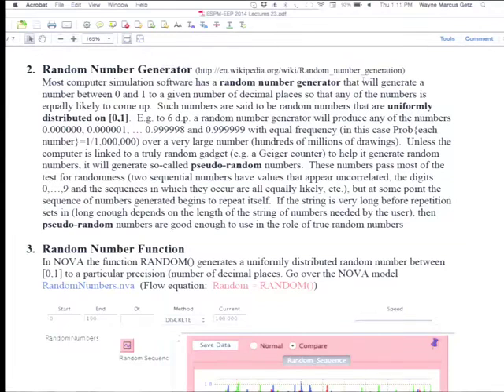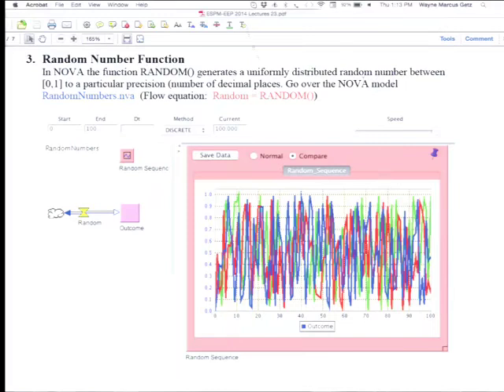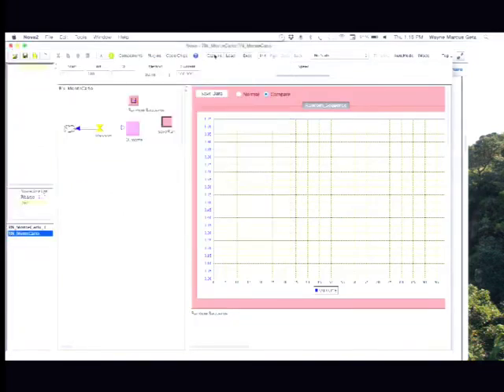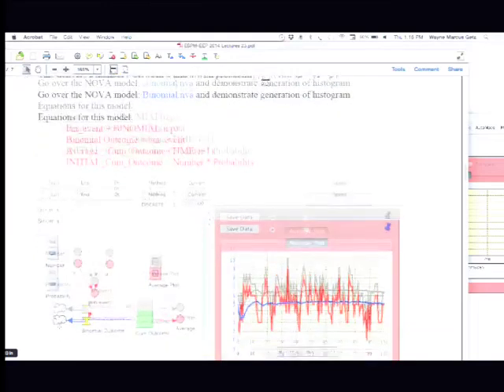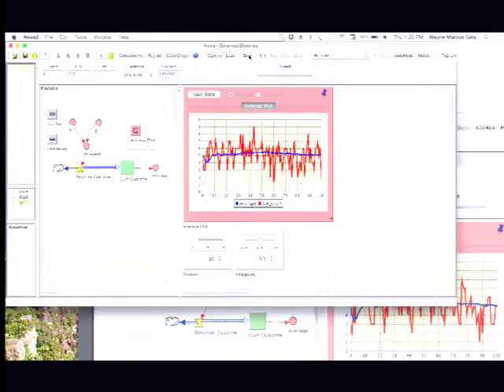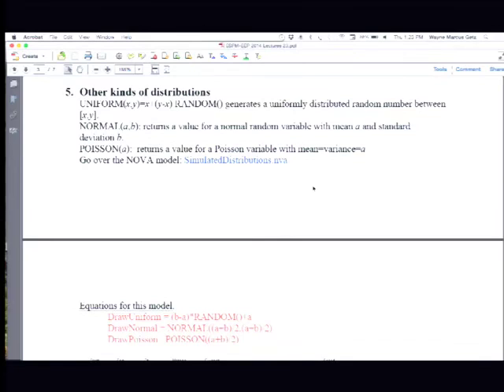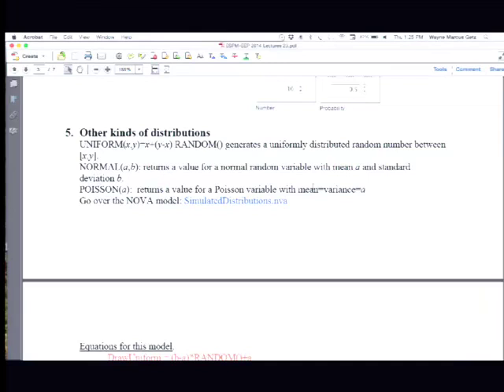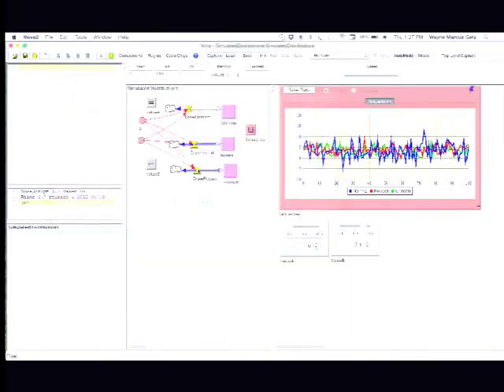2014 11 20 Environmental Economics and Policy C115 2014 11 20 No audio afer min 50 47 Stochasti